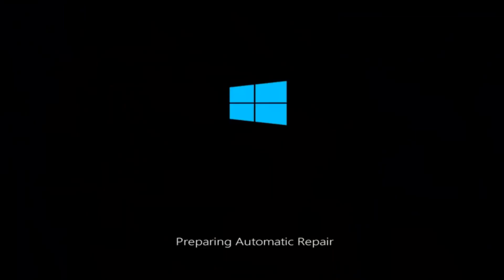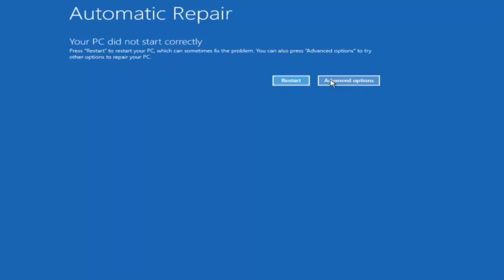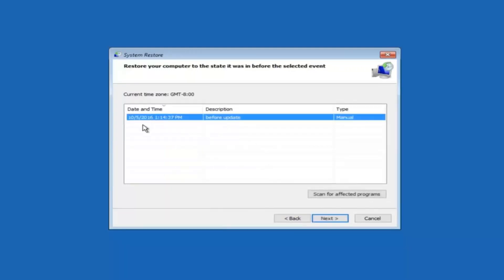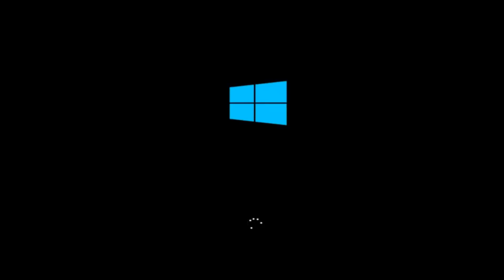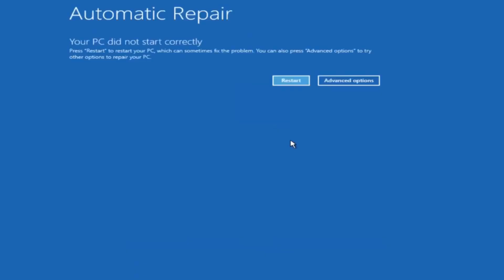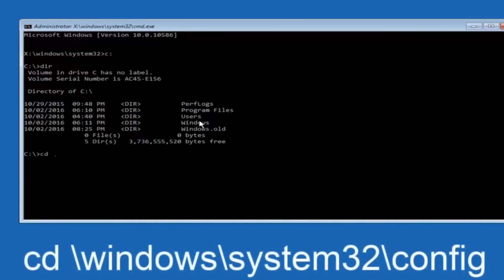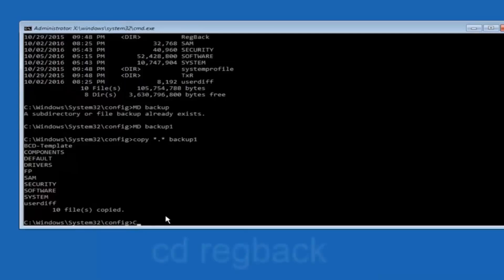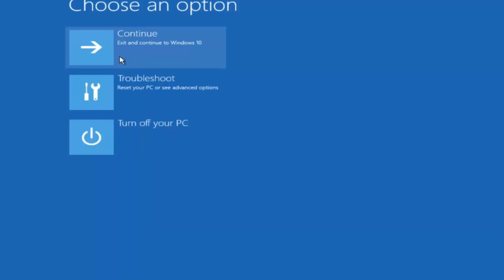How to Fix BSOD Bad System Config Info 0x00000074 [Tutorial]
In this tutorial, I will show you how to fix the bad_system_config_info error, also known as the BSOD error 0X74.

If you are running windows 7, this error can occur if you have moved partitions or renamed them. Because of that, BCD will not be able to reflect the exact situation of the hard disk. Since BCD works as a replacement for the boot.ini file and each system partition contains the data necessary for booting the system, a mix match occurs and therefore an error is displayed on the screen while booting up.